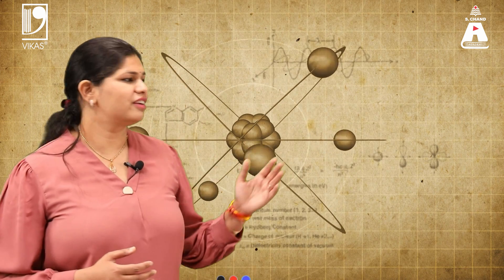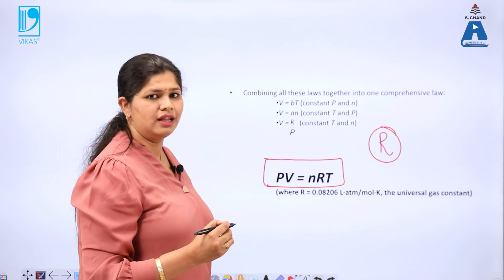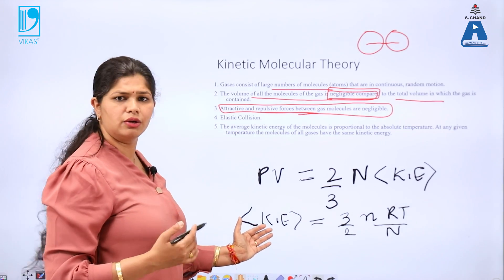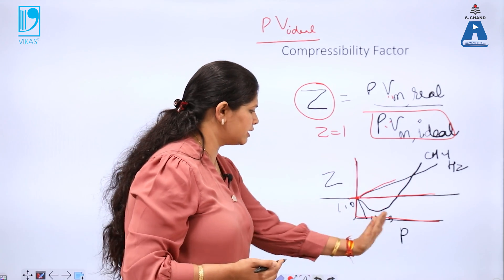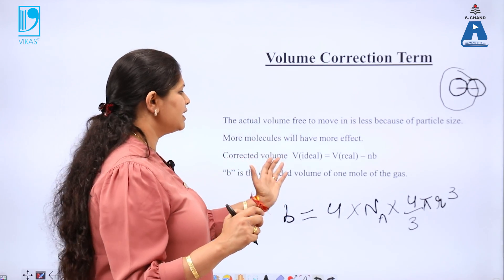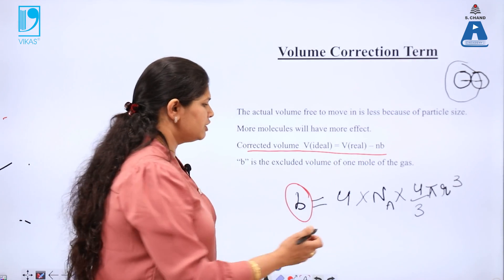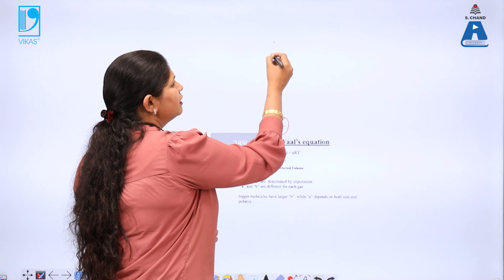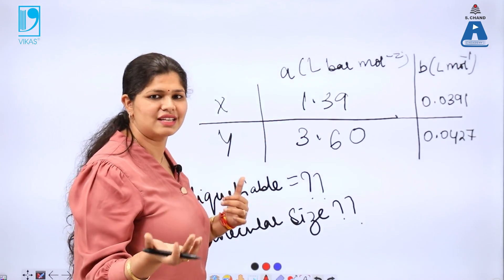Intermolecular Forces & Equation of State For Real Gases (Part 2) | S Chand Academy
This video describes various intermolecular forces that exist between molecules of different states of matter. It also sheds light on the weak Van der Waals forces that are present in gaseous system and from where Van der Waals equation of state comes.

S Chand Academy, gaseous state, physical chemistry gaseous state, engineering chemistry, engineering chemistry important question, intermolecule forces, strongest intermolecule forces, weakest intermolecule forces, equation of state, real gas equation, notes on van dee waals equation